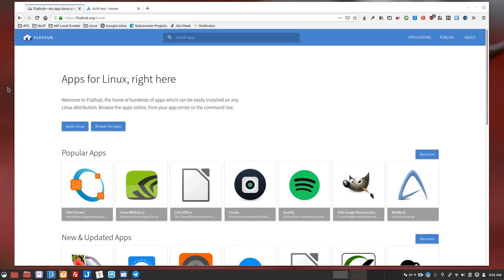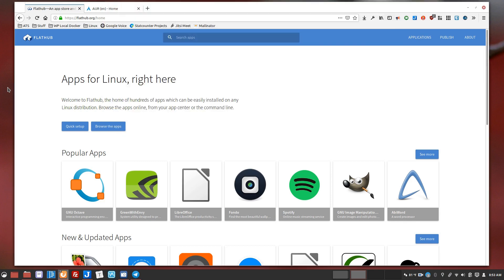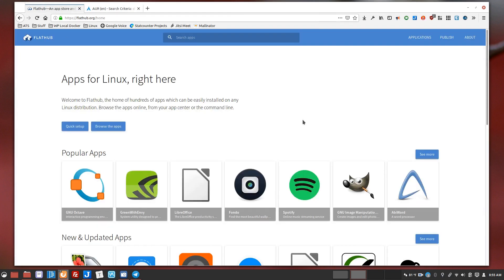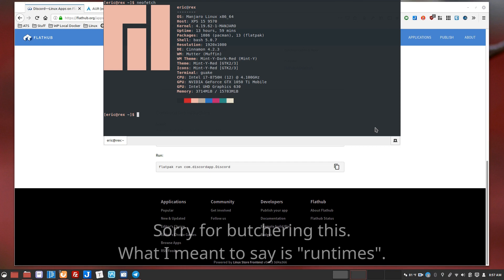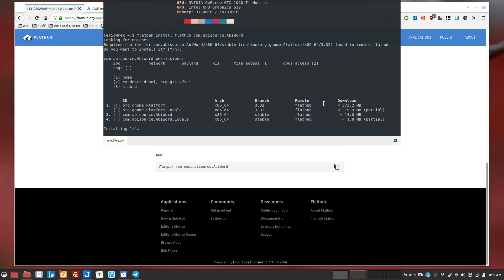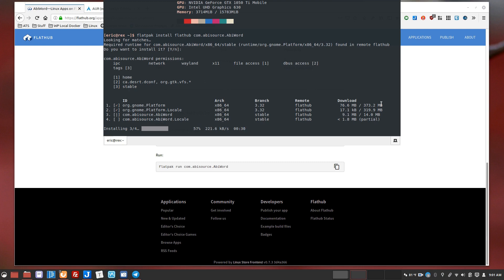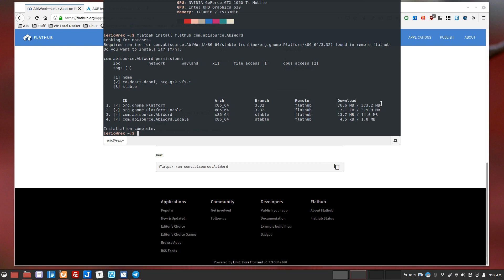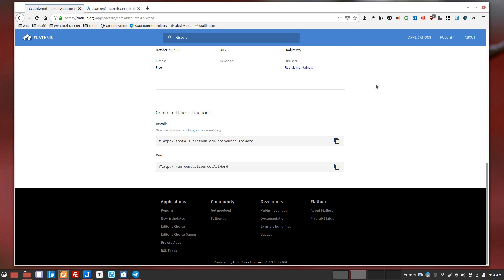How Flatpaks changed the way I use Linux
As long-time Linux user, many things have remained fairly constant. There are new releases and improvements over time but every so often something comes along that changes the way I use Linux in a fundamental way. The latest instance of this is the advent of universal package formats, specifically Flatpak. In this video I describe how Flatpaks have taken me from switching distros based on the software available in the repos to using a distro because I either really like it or because it's what works best on my system.